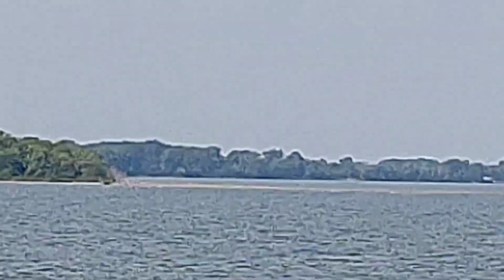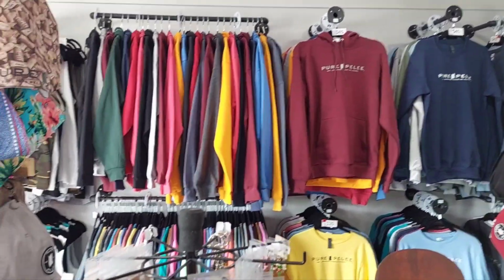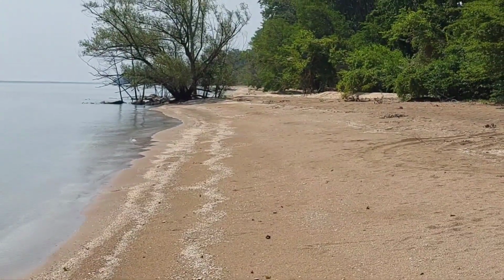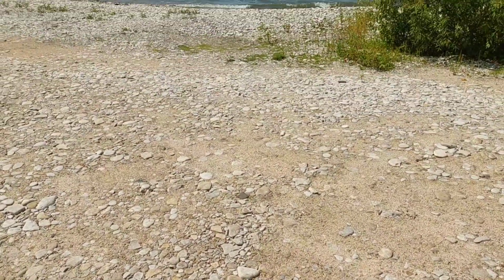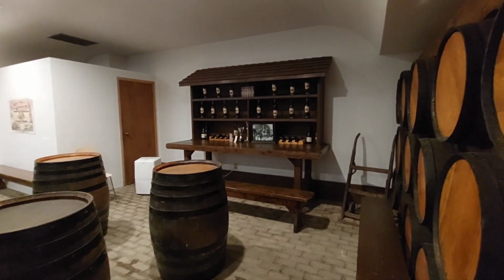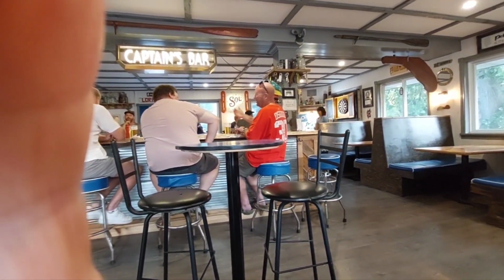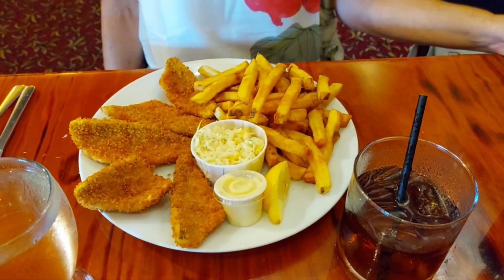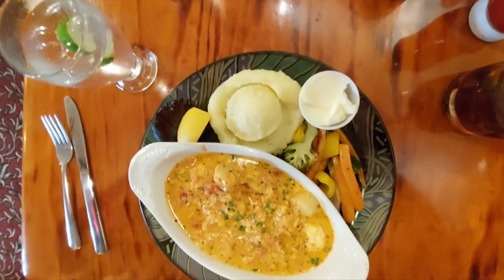Pelee Island, 2023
In addition to my Pelee Island 2022 video this adds other spots and changes since then.